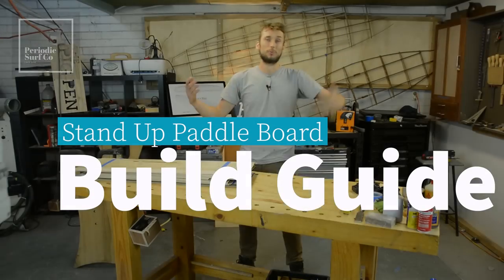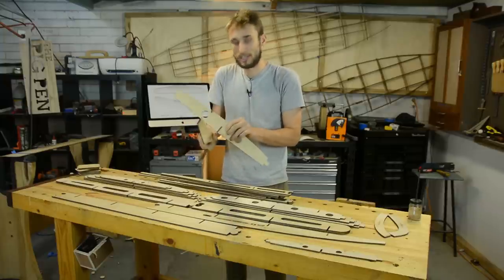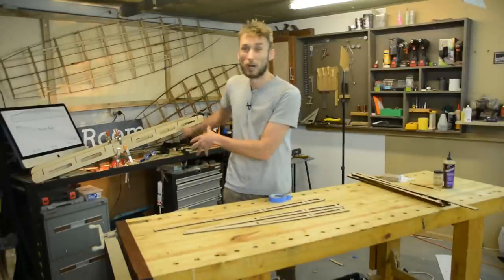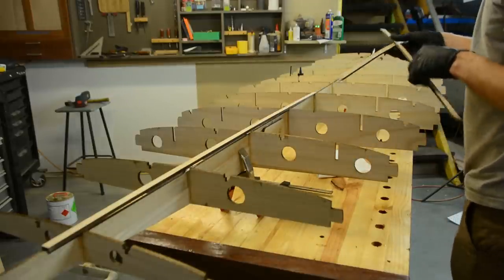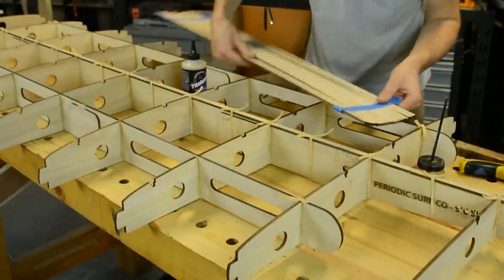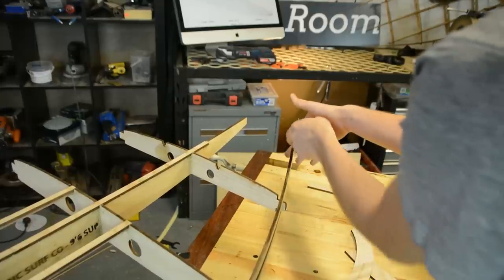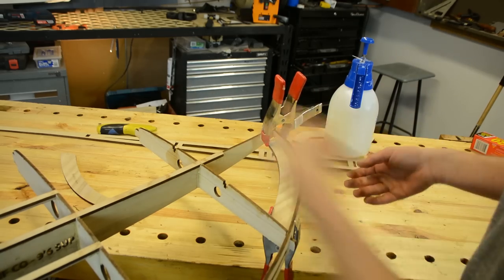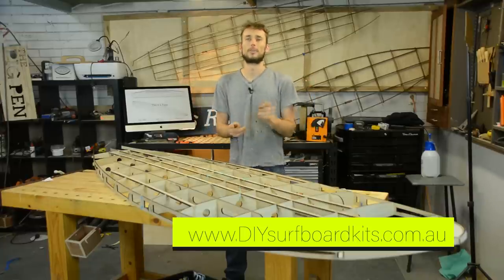How To Build A Wooden SUP - Frame Assembly [Part 1]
In this series of videos, I'll be taking you through the entire process of building a Wooden SUP using a kit

In this first video, I show you how to assemble the frame kit using minimal tools that almost any DIYer would have.

Check out the article: (coming soon)